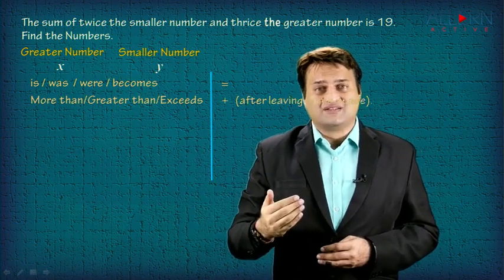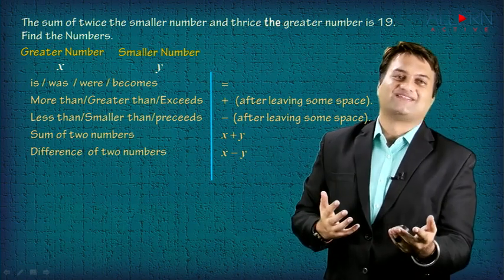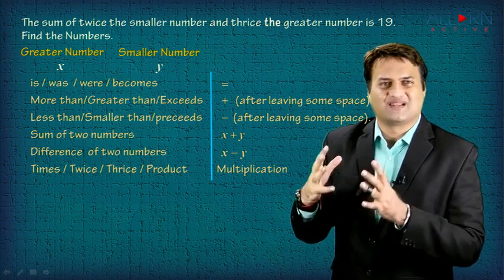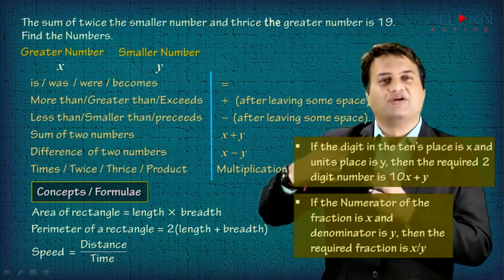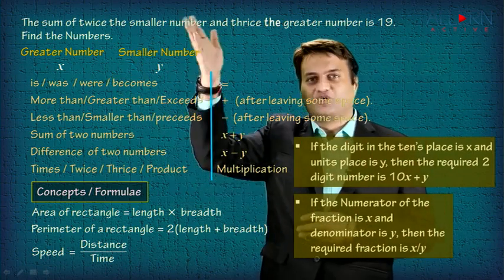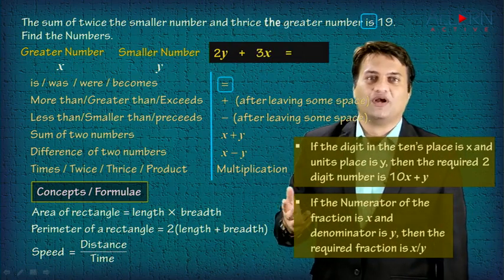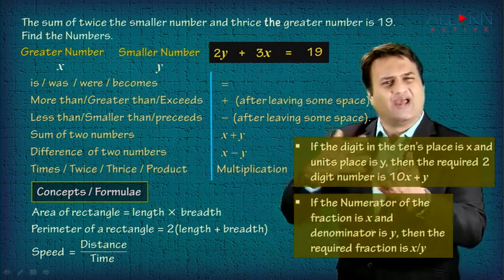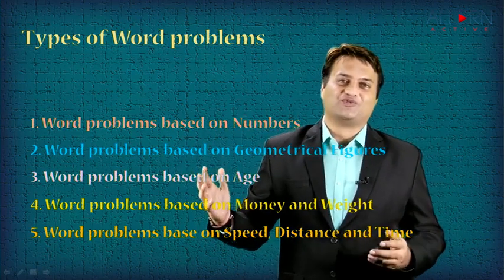Explanation - Introduction to Word Problems